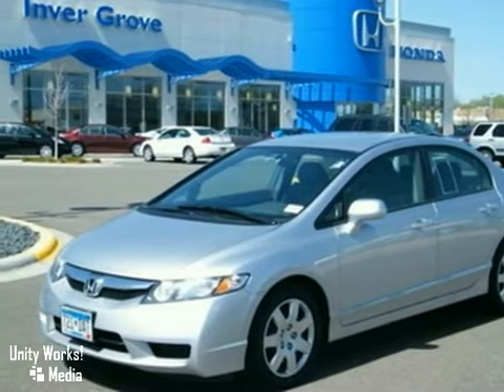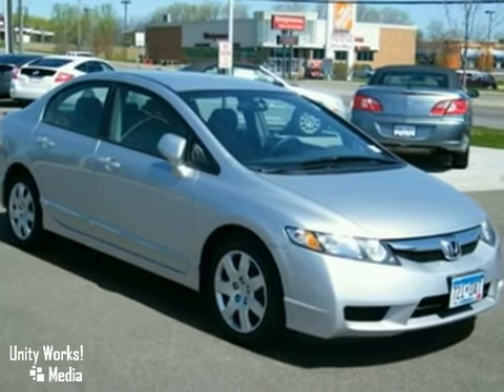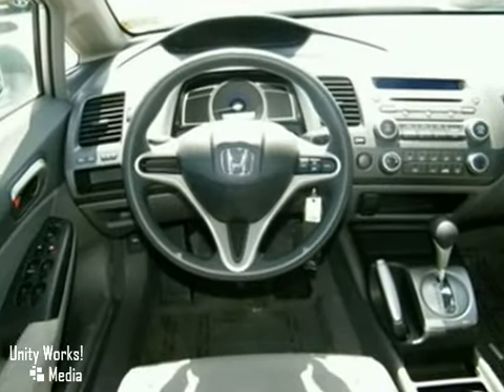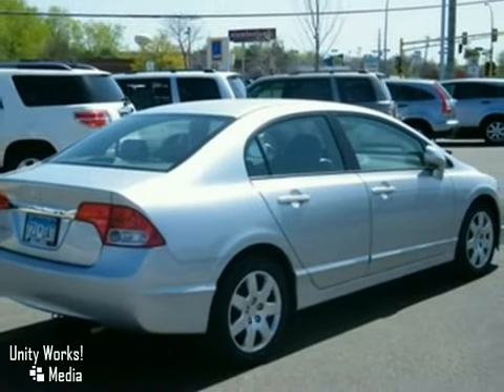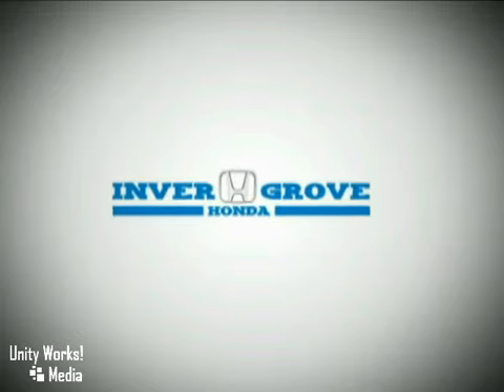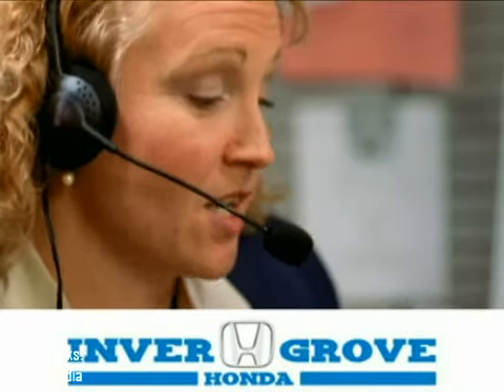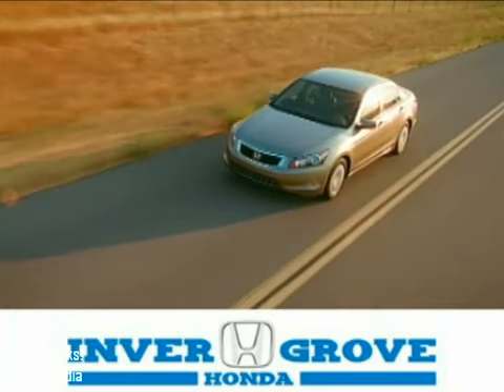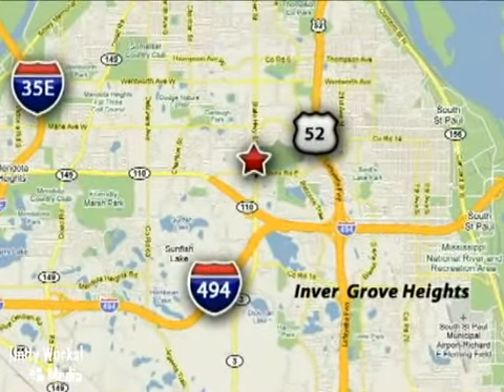2009 Honda Civic Sdn P2160 in Inver Grove Heights - SOLD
SOLD - If you are looking for real value on a great used car, Inver Grove Honda invites you to come in and test drive this 2009 Honda Civic Sdn, stock# P2160. We are conveniently located near Inver Grove Heights Minneapolis, MN and known for our great selection, reliability and quality. Come take a look at this 2009 Honda Civic Sdn today.

4605 South Robert Trail
Inver Grove Heights Minneapolis MN, 55077

Inver Grove Honda is a Twin Cities Honda Dealer, specializing in new Honda cars, Honda hybrids and Honda SUVs for the Minneapolis/St. Paul, MN area. For years, Inver Grove Honda has been the Honda auto dealership of choice, serving surrounding communities such as Inver Grove Heights, St. Paul, Minneapolis, Mendota, Woodbury, Eagan, Cottage Grove, Maplewood, and Oakdale.

As your leading Twin Cities Honda dealer Inver Grove Honda has access to a large inventory of new and used Honda vehicles. At Inver Grove Honda, our sales representatives can help you to buy your next car, hybrid or sports utility vehicle through careful research and attention to detail. Above all, it is our goal to make the car buying experience easy for you find the new Honda automobile that is right for you.